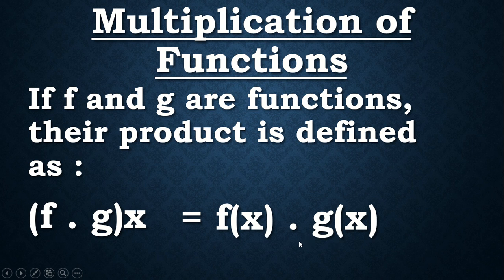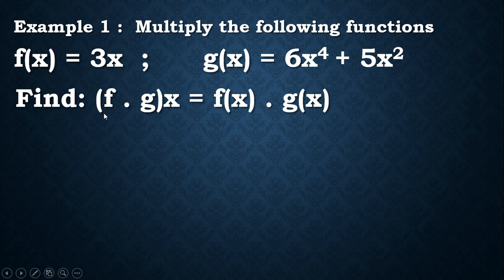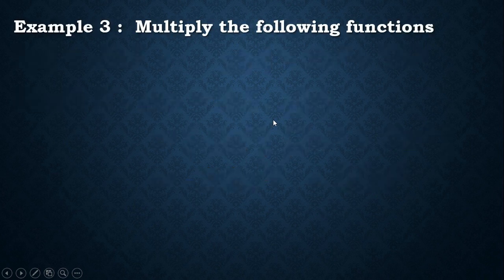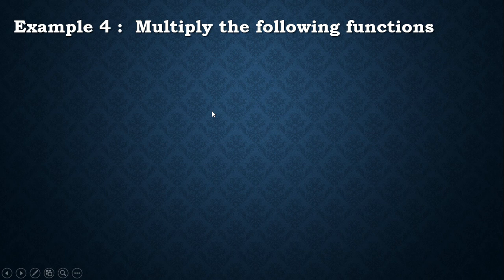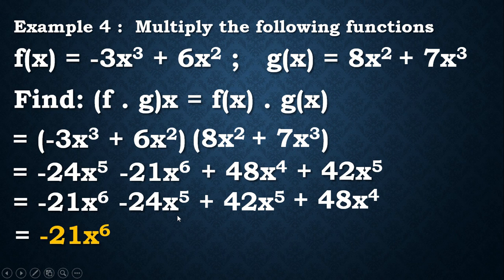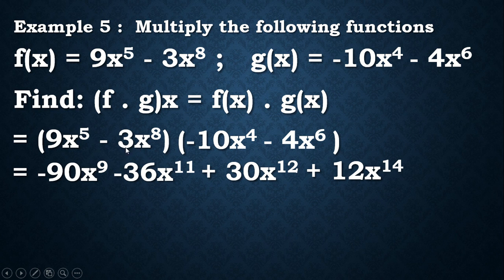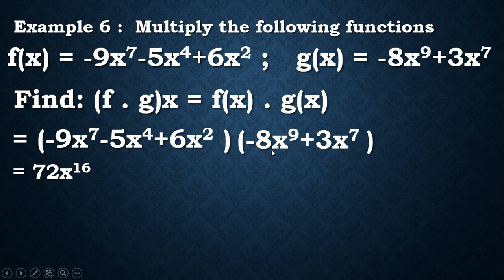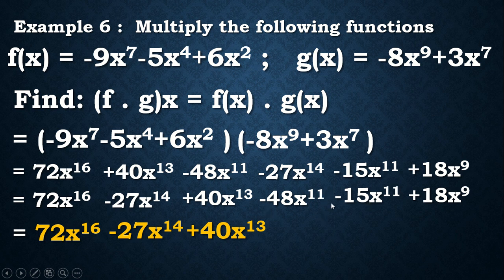MULTIPLICATION OF FUNCTIONS